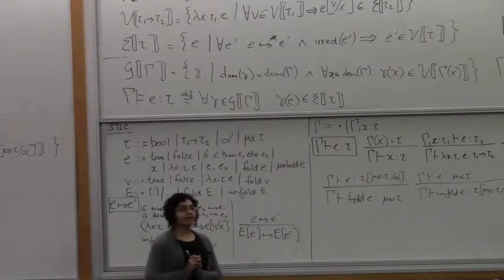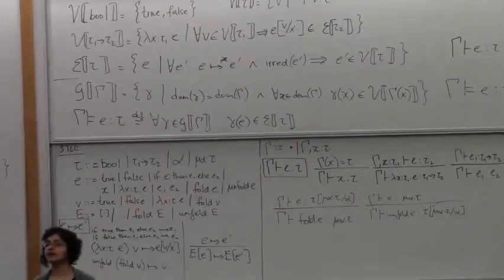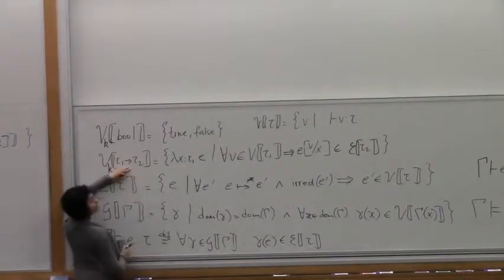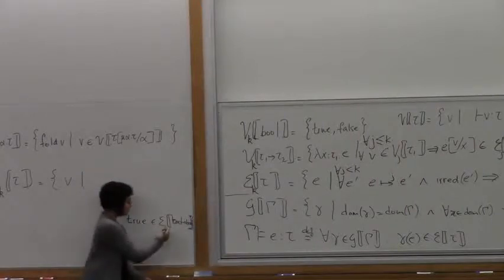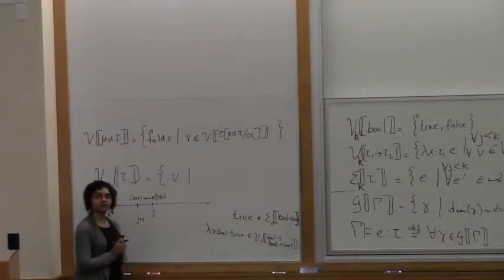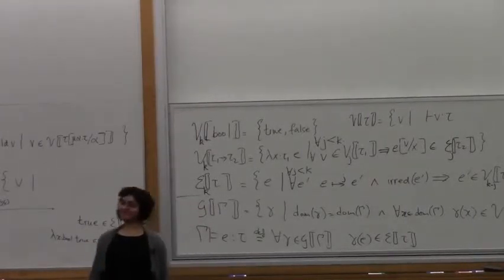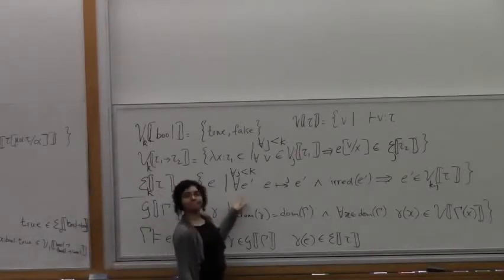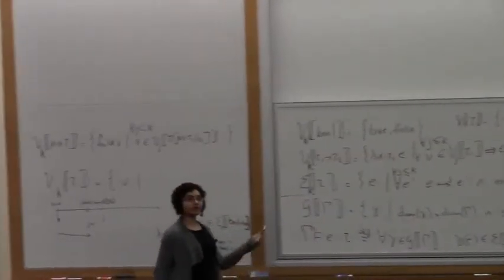OPLSS '12 - Logical Relations Lecture 2 (Part 3 of 3)